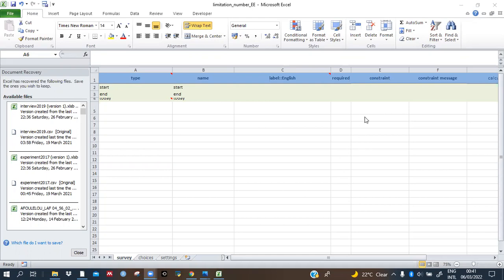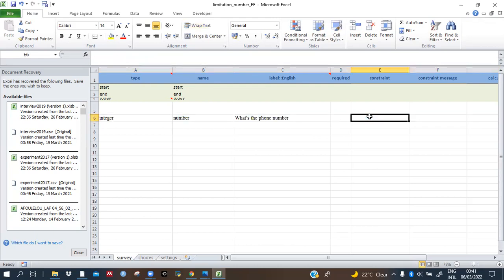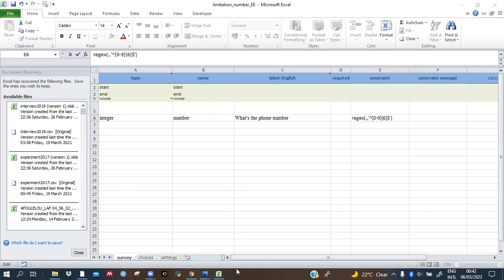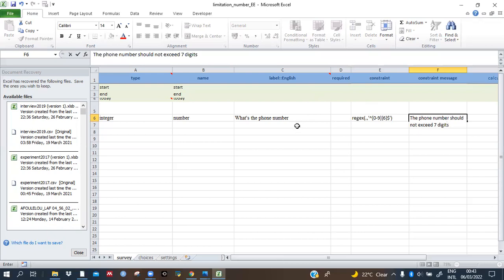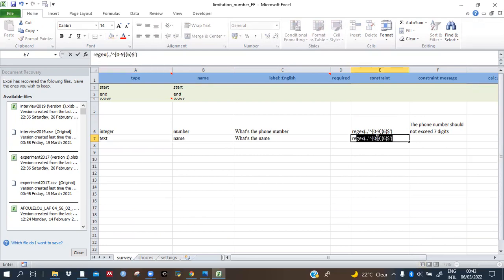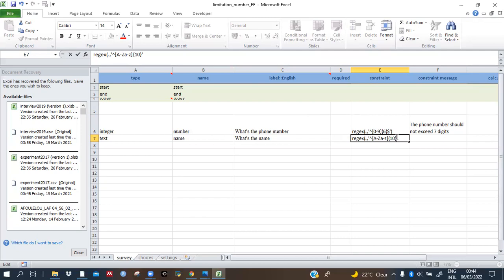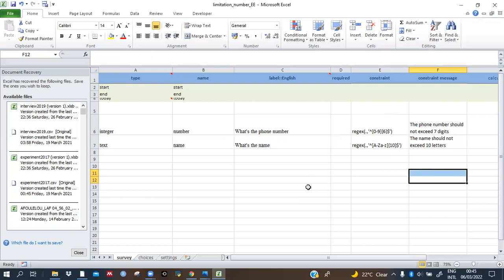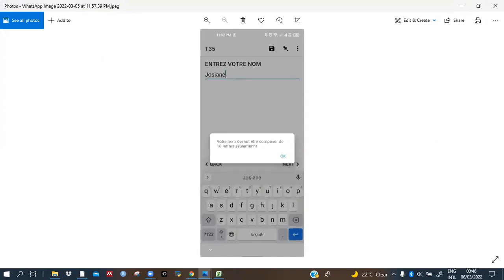Limiting number if digits with a code or with phone number, limiting the nber of letters with a word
How to constrain a code, a phone number or a word in kobo or ODK